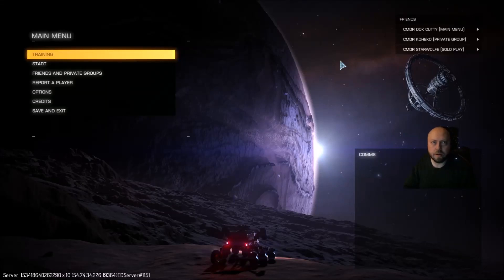Elite X52 Update... VERSION 2.0!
Just an update. Look for new 2.0 videos and files to be put up very soon in the next day or two.